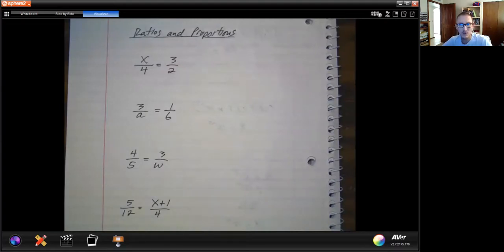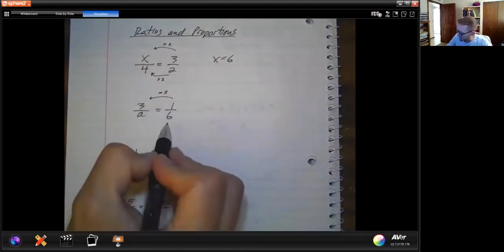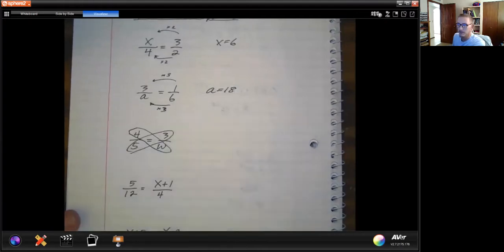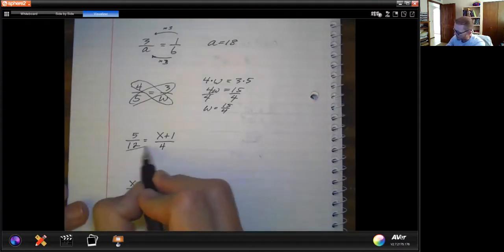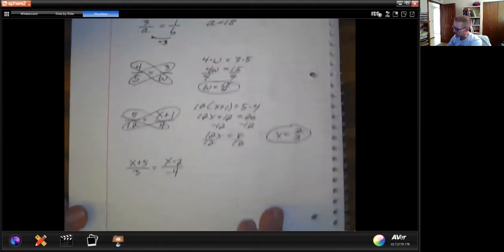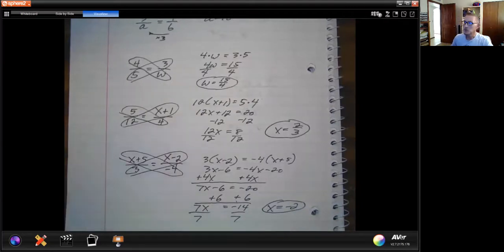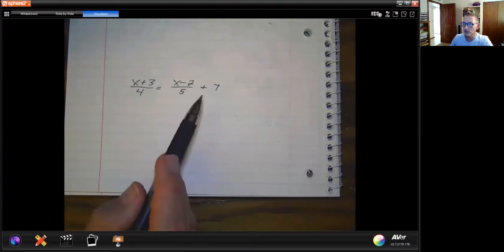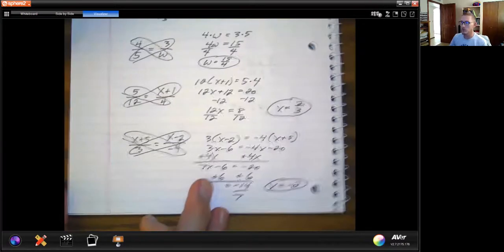Algebra Solving Proportions